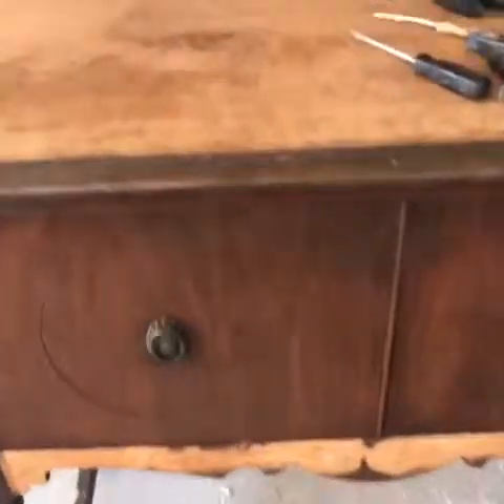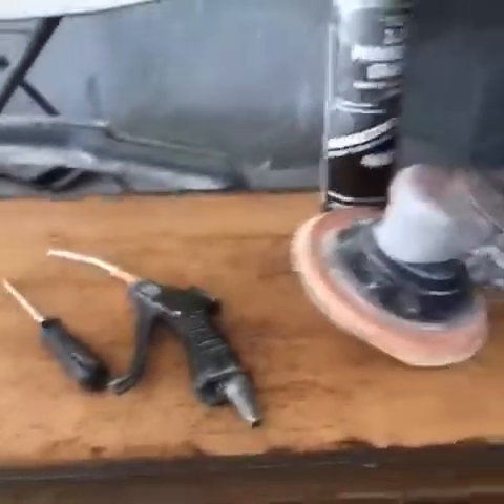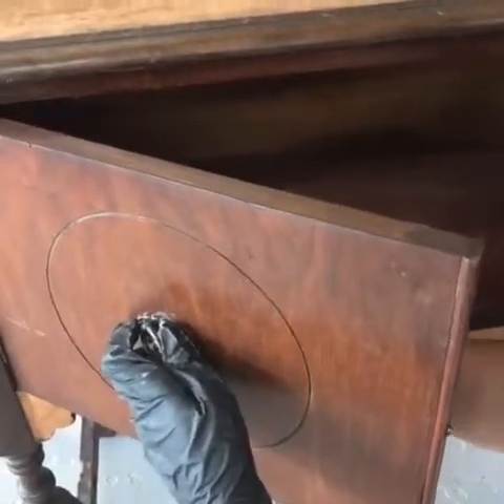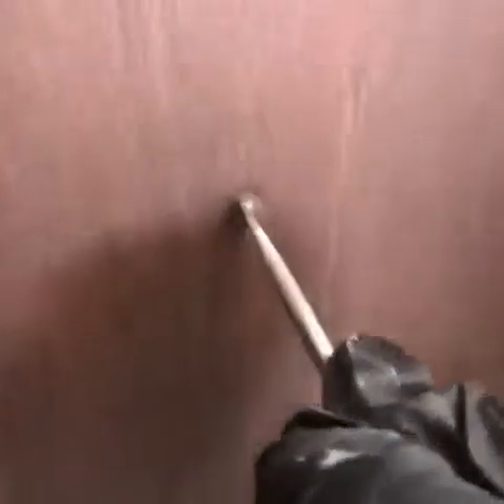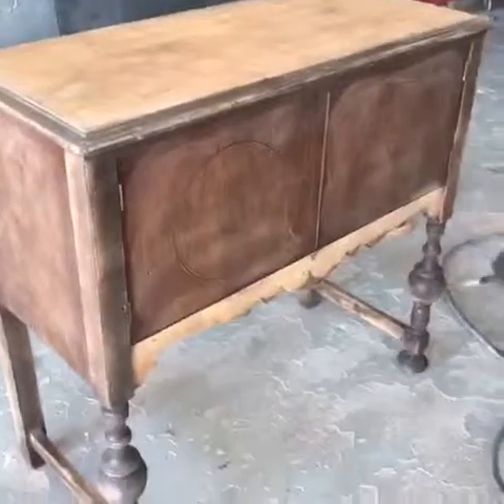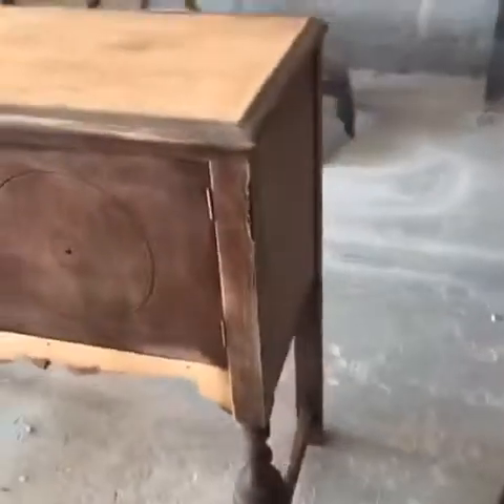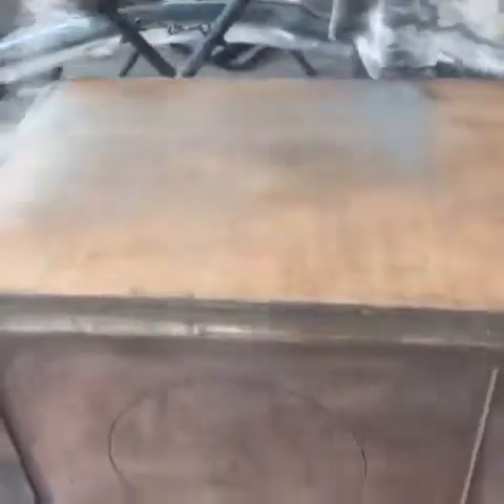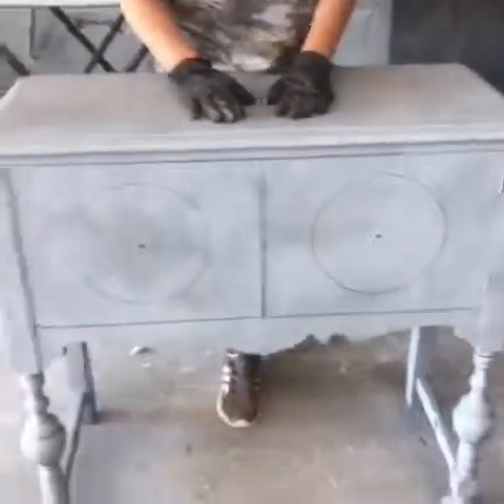DIY how to sand and prime an antique dresser/ sideboard